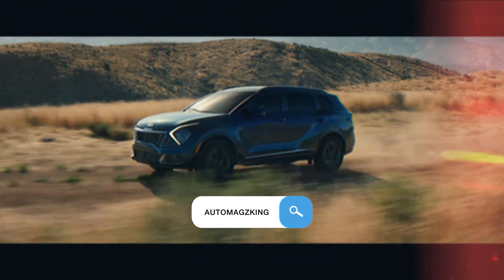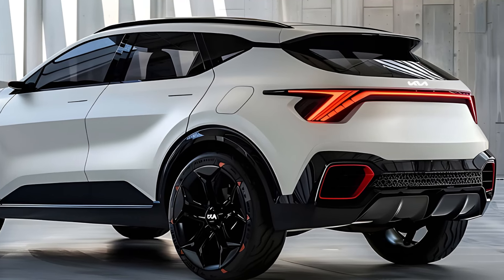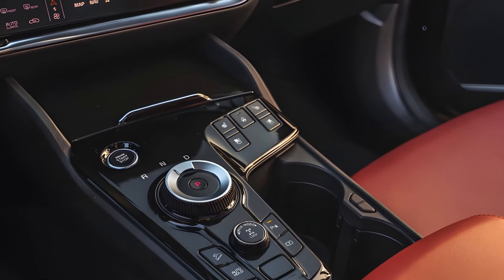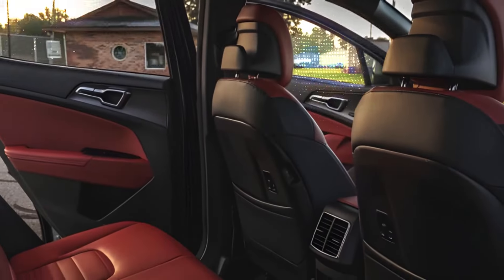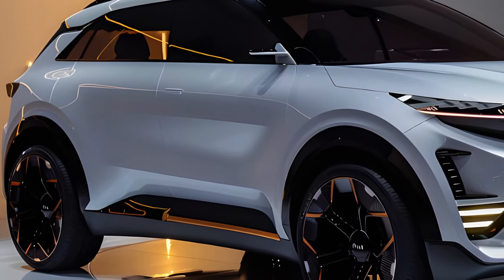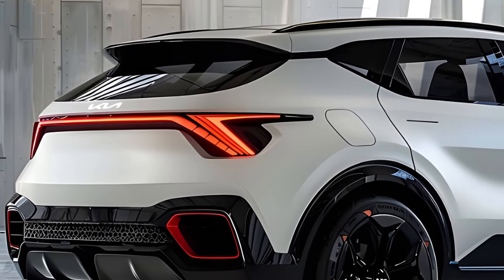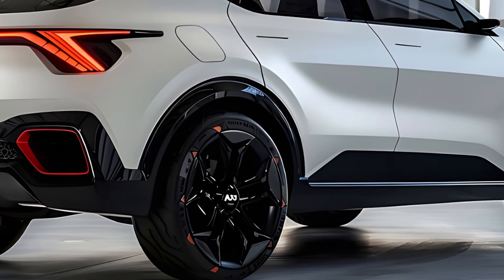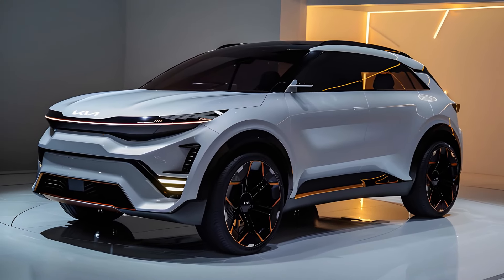2025 KIA Sportage Redesign Concept - Most Powerful Hybrid SUV!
2025 KIA Sportage Redesign Concept - Most Powerful Hybrid SUV!

Welcome to AutomagzKing! Where we peel back the hood and dive deep into the world of automobiles. Today, we set our sights on the Kia Sportage, a compact SUV that's as stylish as it is spacious. Let's see if this Kia strikes the right balance between function and excitement.

Aesthetics and Comfort.

The Sportage's interior is a haven of tranquility. Premium materials and a sleek design create a sophisticated ambiance. But luxury doesn't come at the expense of practicality. The cabin offers ample room for passengers to stretch out, and the massive cargo area swallows luggage with ease.

Performance and Capability.

While the Sportage boasts a comfortable ride and a surprising amount of technology, its acceleration leaves something to be desired. The standard 2.5-liter engine delivers leisurely performance, especially with a full load. Fuel economy figures are also somewhat underwhelming.

However, for those seeking a touch of adventure, the X-Pro trim adds some off-road capability, making the Sportage a more versatile companion.

Since the Sportage received a major redesign in 2023, expect minimal changes for 2025.